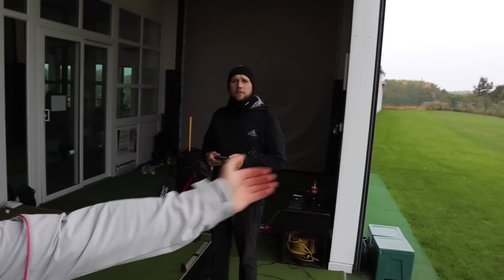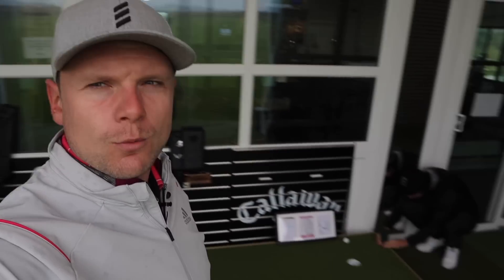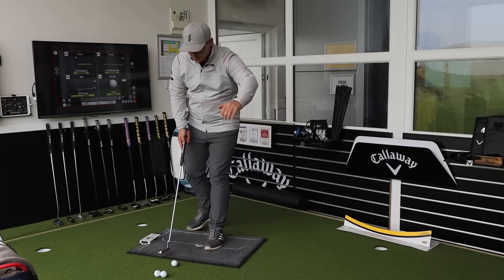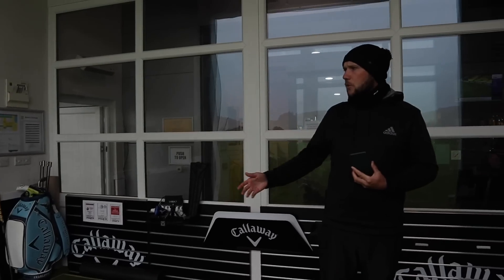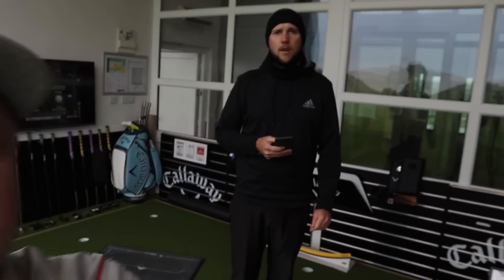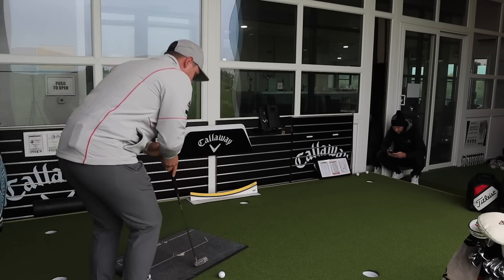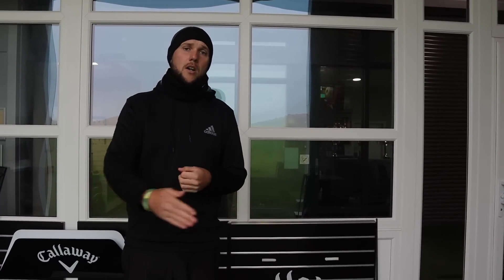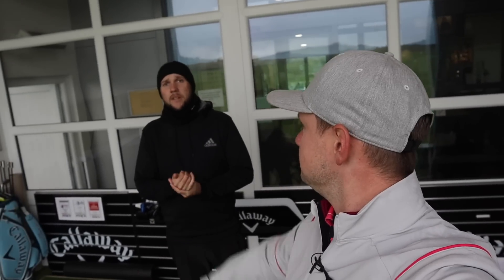INSANE NEW GOLF CLUB FITTING TECHNOLOGY... YOU NEED TO TRY THIS!!!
CRAZY TECHNOLOGY... HAVE YOU EVER SEEN A GOLF CLUB FITTING LIKE THIS!?DO THIS NEXT TIME YOU GET FITTED FOR NEW GOLF CLUBS!!! When we buy new golf clubs we always think about getting fitted for the perfect golf clubs. Getting fitted for the right driver, making sure we’re fitted for the right irons, the best golf shafts in our golf clubs to hit the longest drives ever and pure iron shots. But we never get fitted for the best putter for us. In this video myself and chris look at the boditrak system to fit for the perfect putter shaft length and lie angle... let’s do it... and let’s do it now!